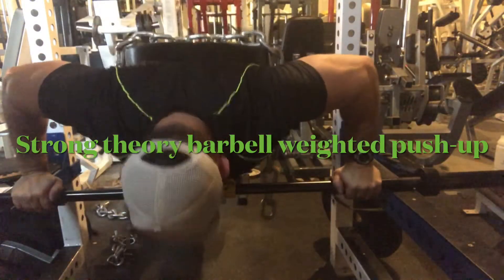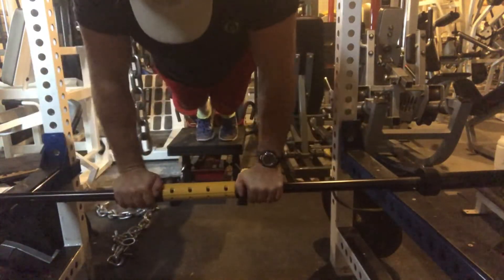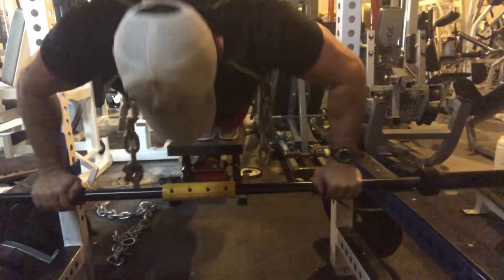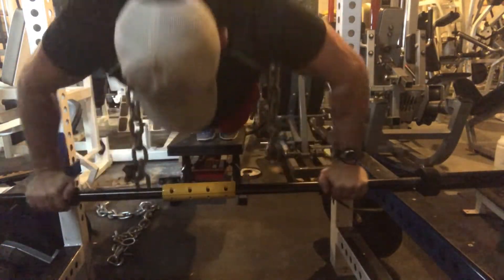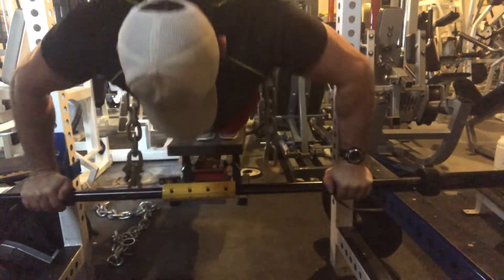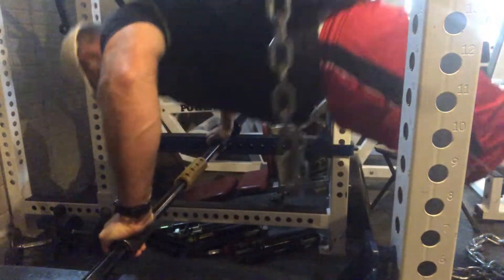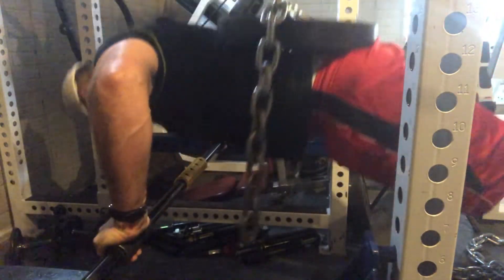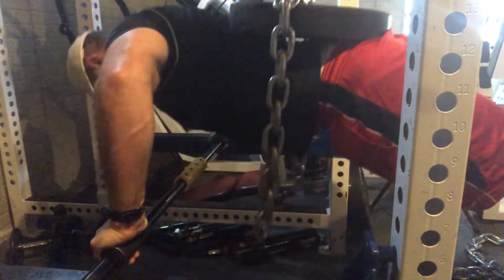Better Than Bench Press!!! Best Chest Builder Ever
Want to ACTUALLY build your chest??  This movement is so much more effective than traditional bench pressing to stimulate maximum muscle development!  Tired of sore shoulders, and increased numbers on the bench but suboptimal muscular development.  The key to my natural 56” chest lies in this movement alone.  Check out this cool variation with this bar.